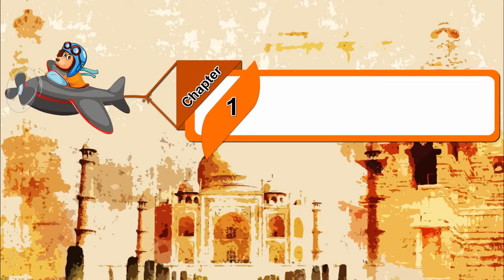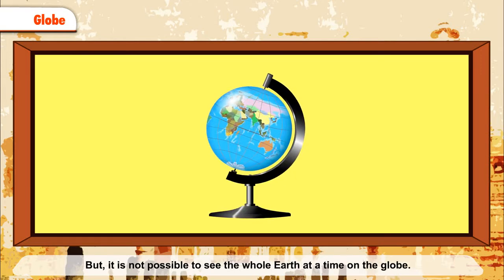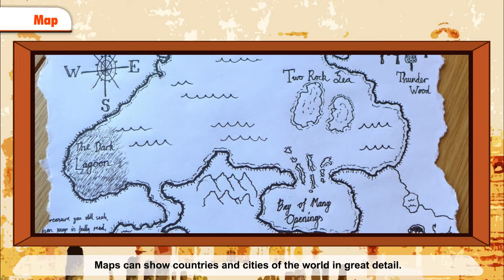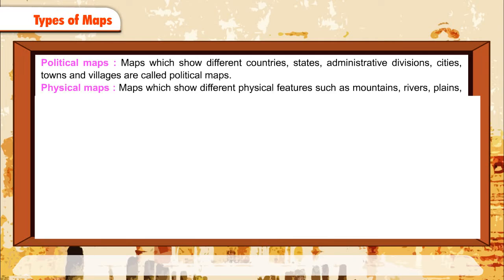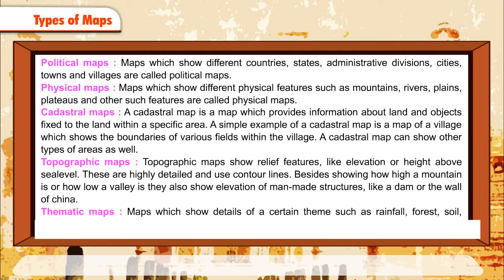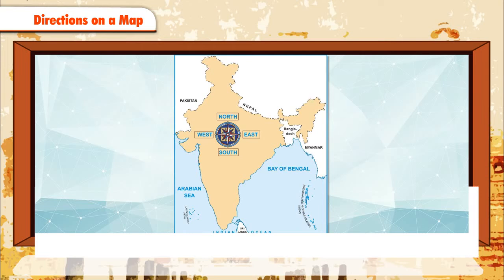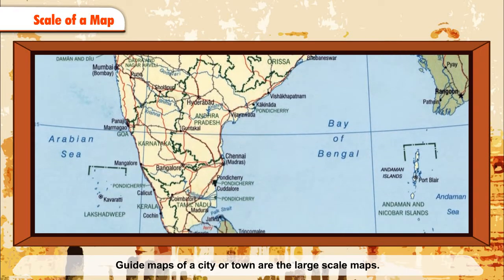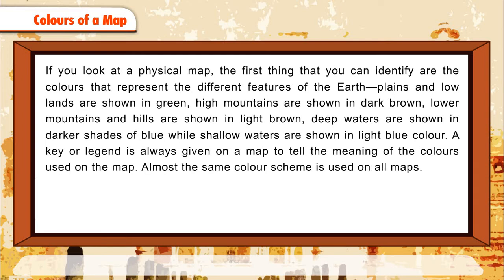Book 5 | Chapter-1 | Earth, Globe and Maps | Social Studies | Animated Video